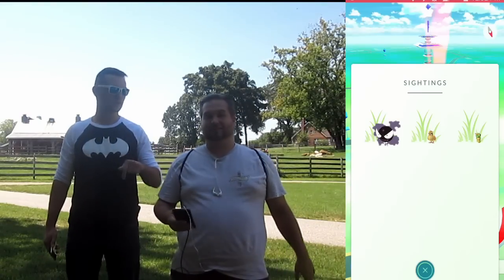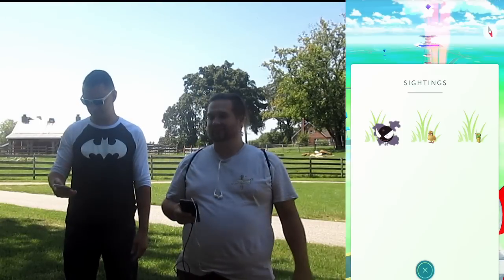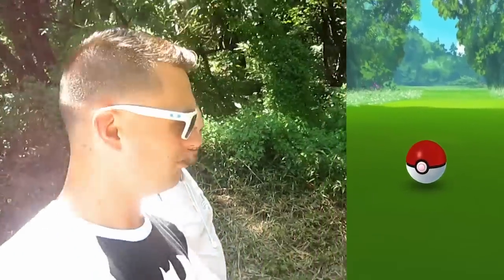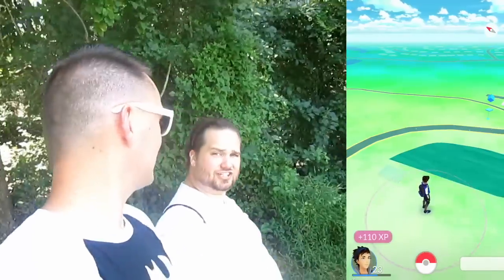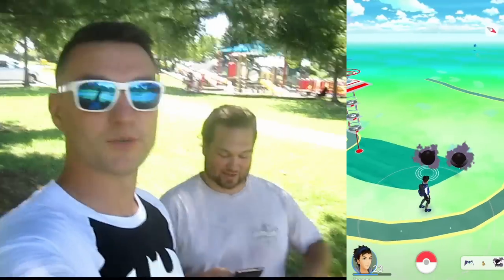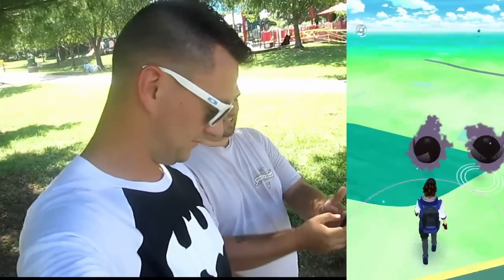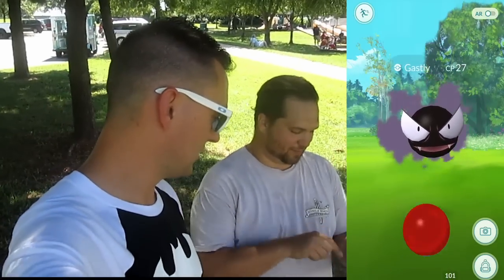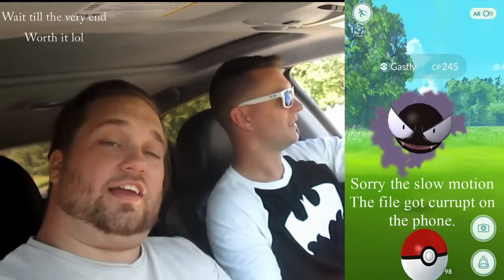Pokémon Go Gastly Nest Kinder Park, Maryland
No Obligation Gaming Presents- Dan and Steve's Gaming Adventures!

Today 8-27-16 we visited Kinder Park- 1001 Kinder Farm Park Rd, Millersville, MD 21108

On a very hot day we put boots on the ground for all of our fellow Pokemon Go players bringing you a new nest. That's right we found Gastly!